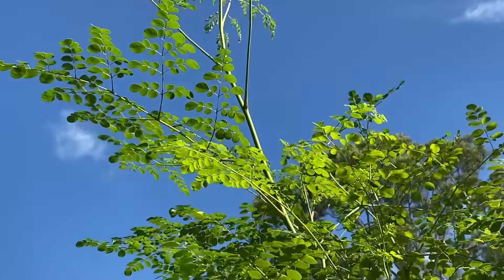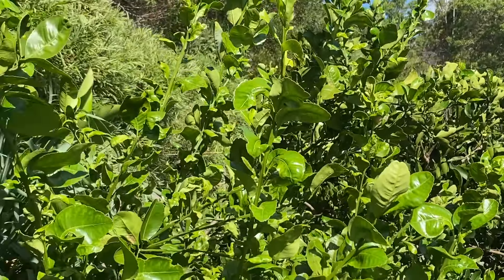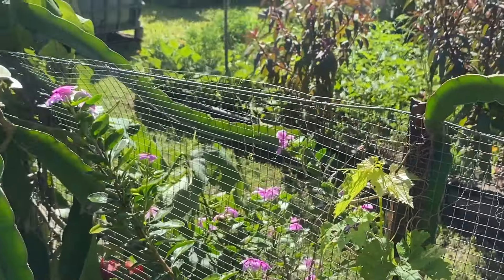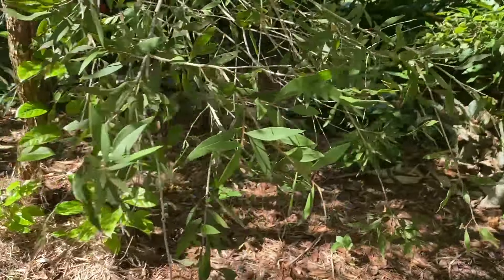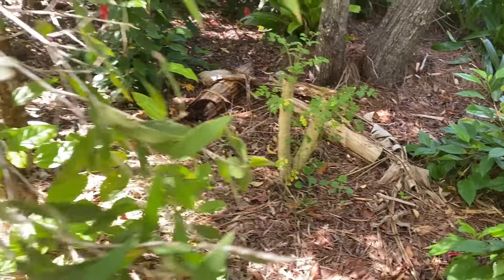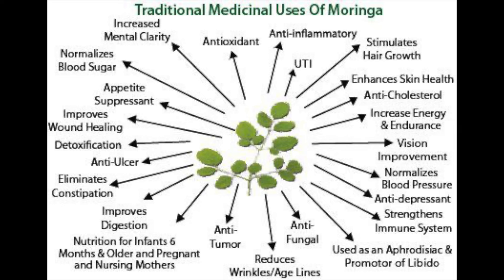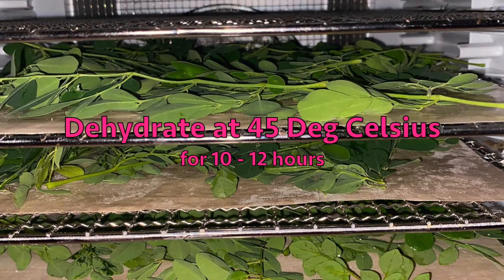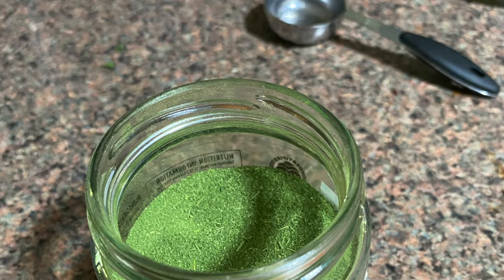Moringa Miracle Tree HD 1080p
Expand your knowledge of the miracle tree, Moringa how to grow it and some ways to process it as well as what we do with it here at Corymbia Cottage.